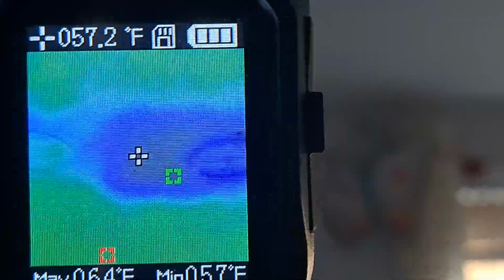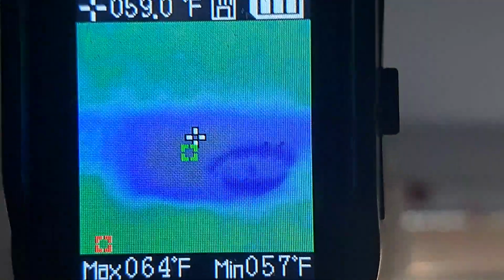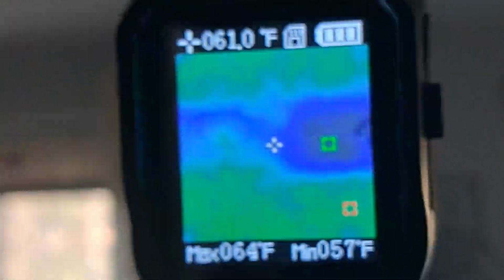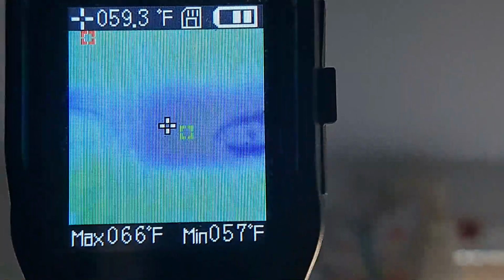Slim LED replacement of can light for Ceiling Insulation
Replacing air gap can lights with SlimPack LED lights to increase insulation and save on energy costs.